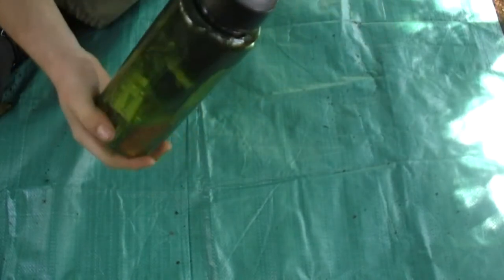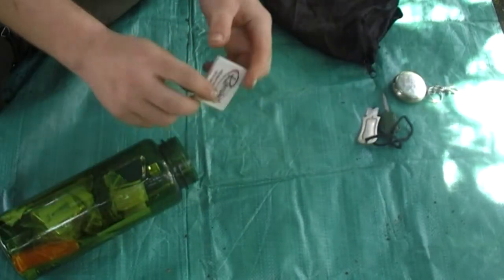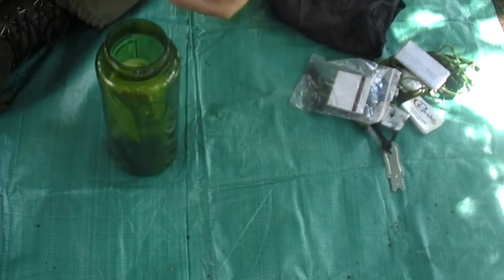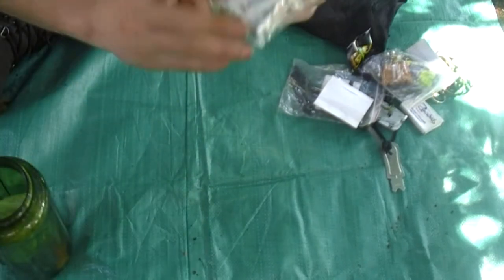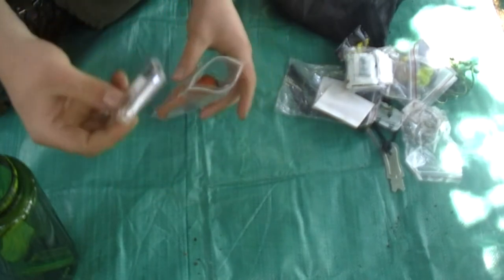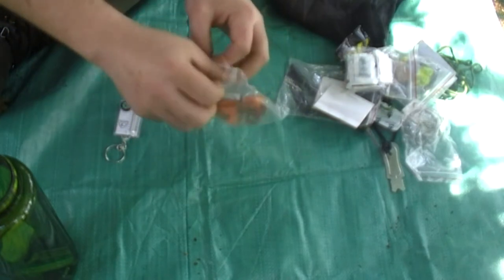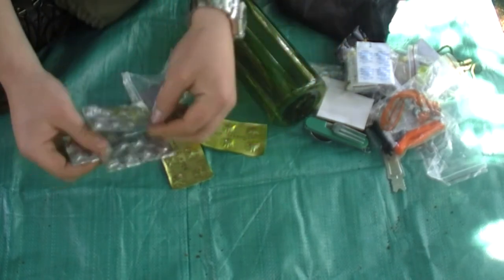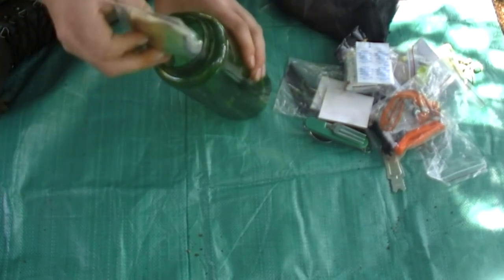Emergency carry kit.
A look at my emergency kit i would use if i was going on any kind of expedition